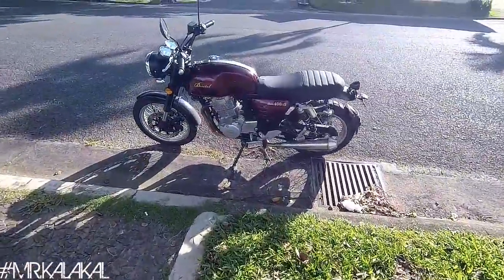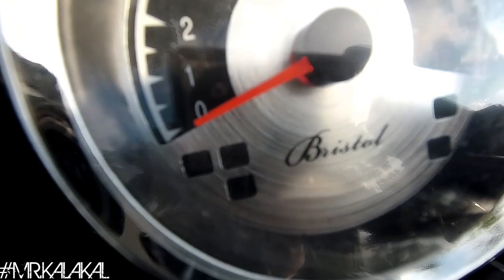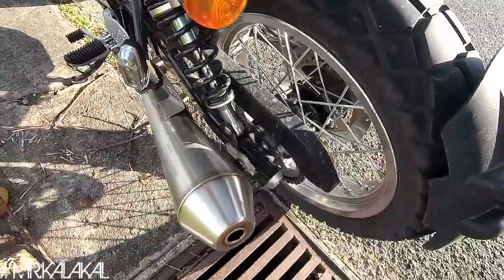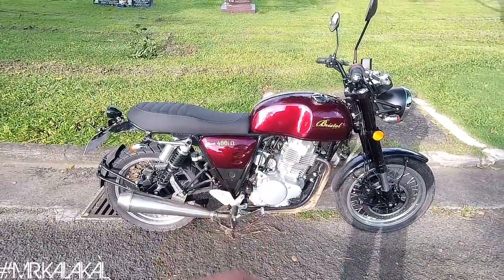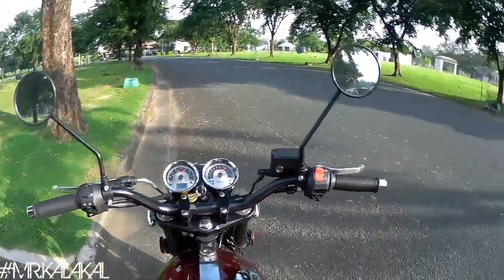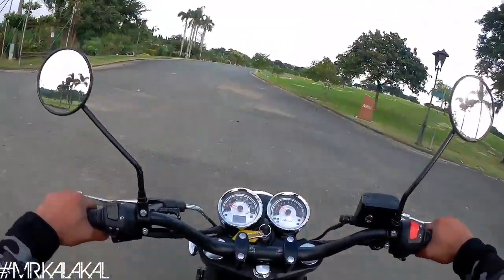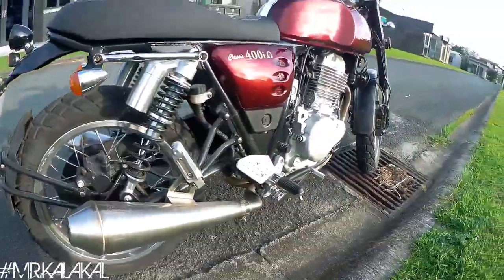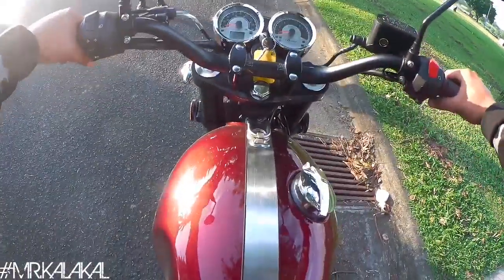MOTO REVIEW: BRISTOL CLASSIC 400i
Thanks mga Ka POTPOT 🙂